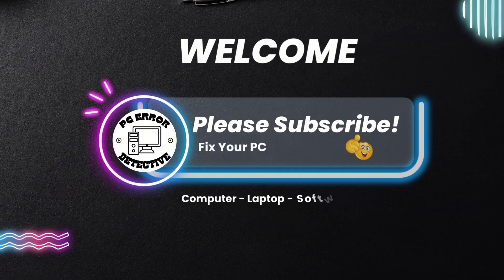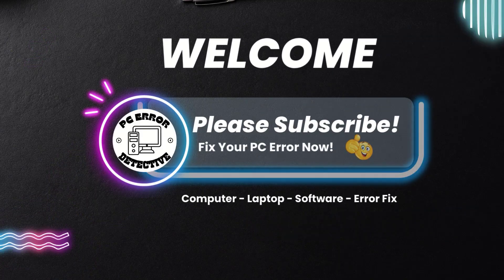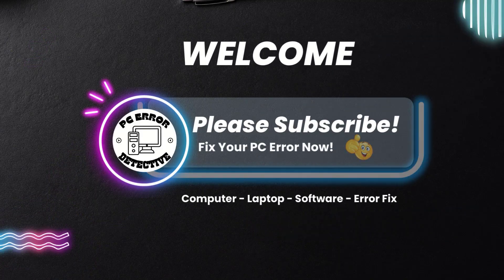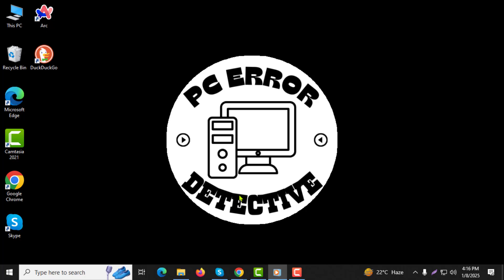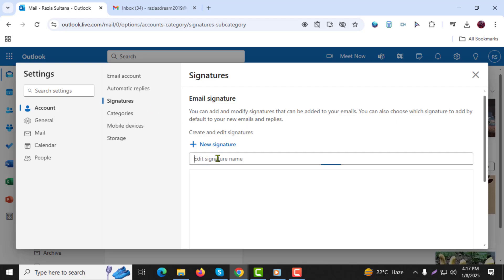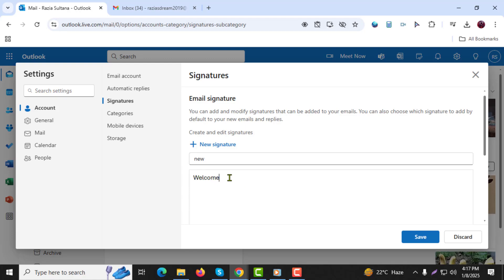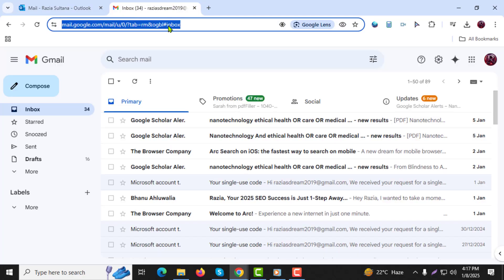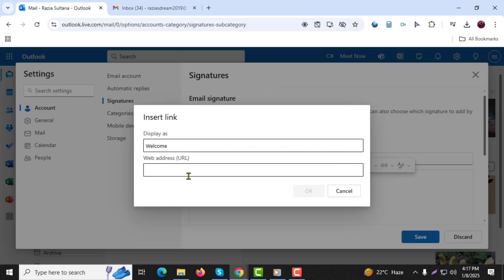How to Add Email Link in Outlook Signature - Detailed Tutorial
How to Add Email Link in Outlook Signature

In this video, we explore how to add an email link to your Outlook signature. An email link in your signature helps others contact you directly by clicking on the link. It’s a professional way to ensure people can easily reach you.

• add email hyperlink to Outlook signature
• insert clickable email in Outlook signature
• create email link Outlook signature tutorial
• how to embed email link in Outlook signature
• steps to add email link to Outlook signature